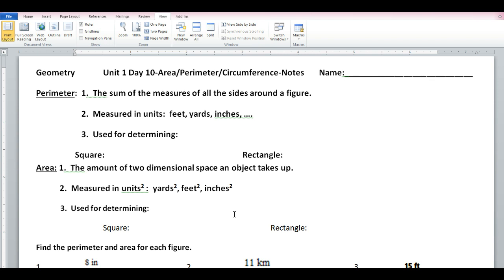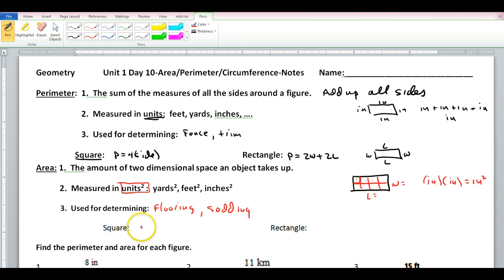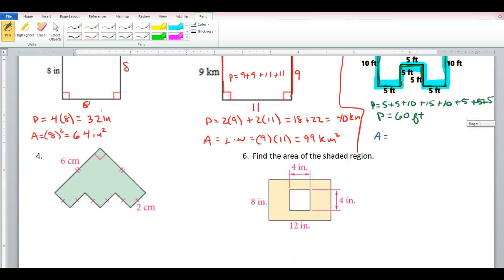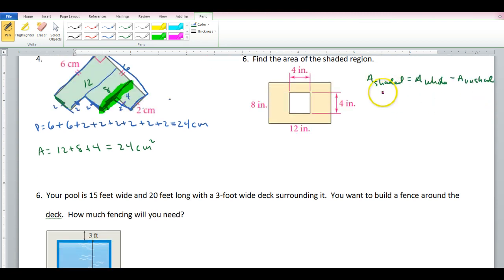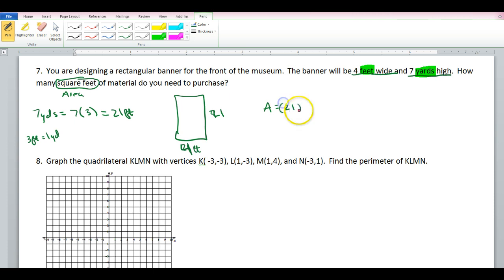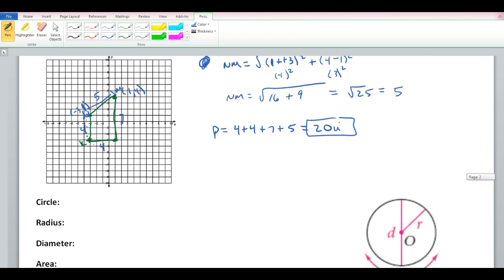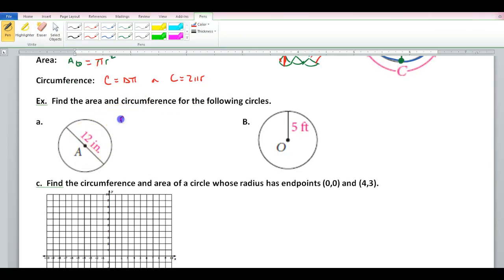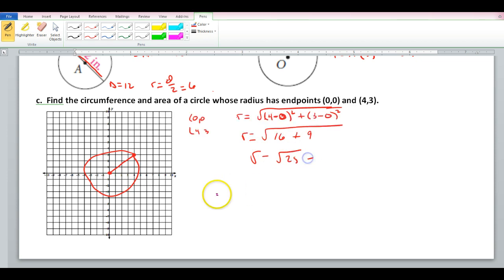Unit 1 Day 10-Area/Perimeter/Circumference